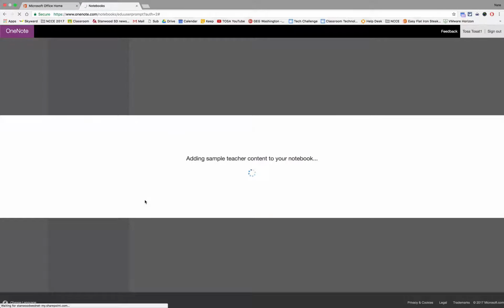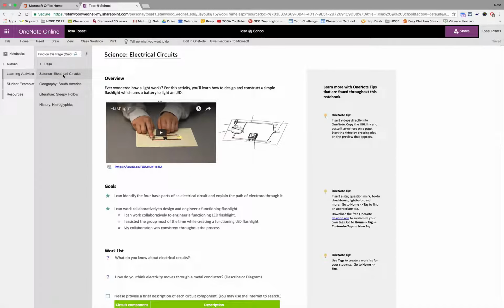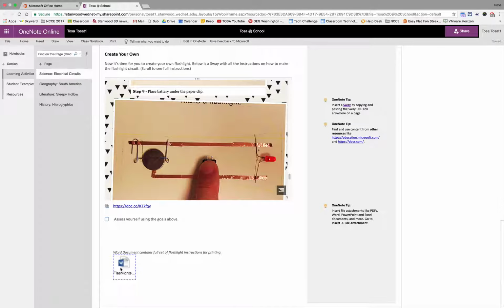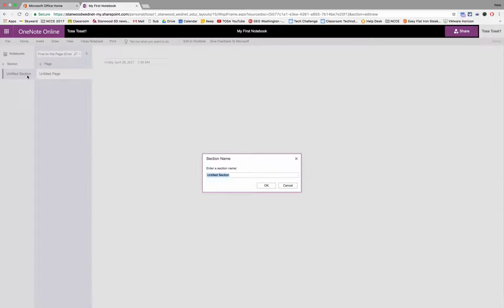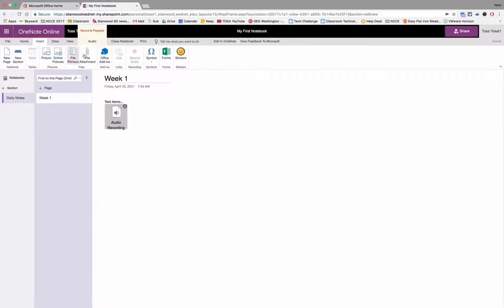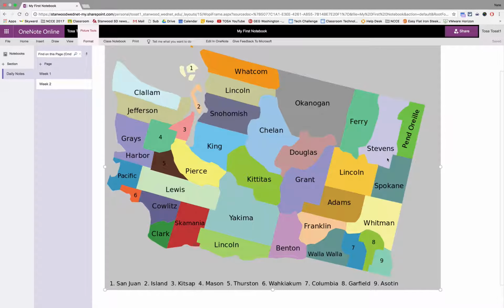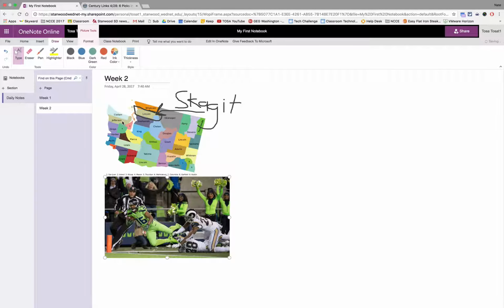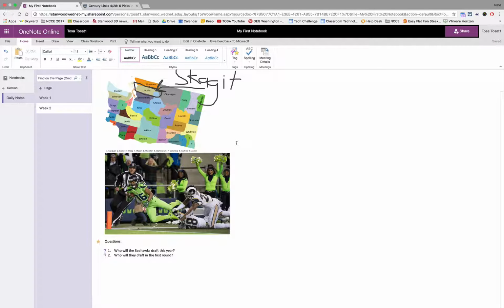TC #14 - Office 365 OneNote